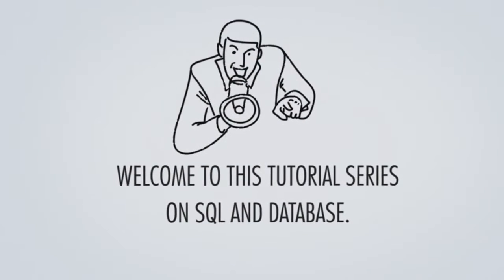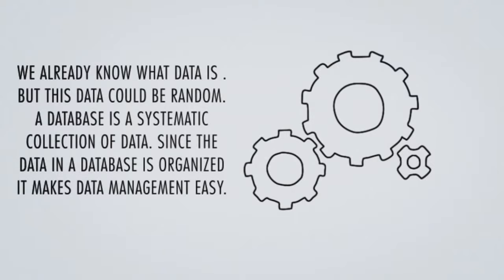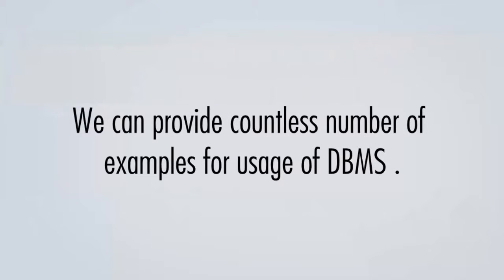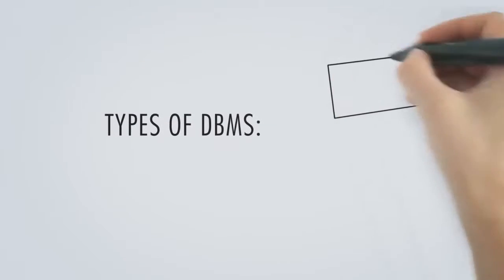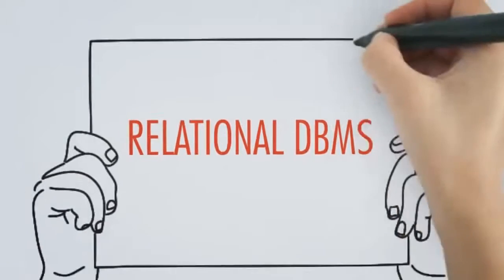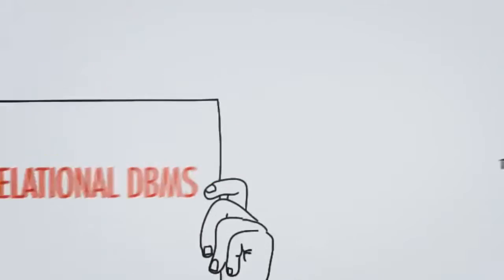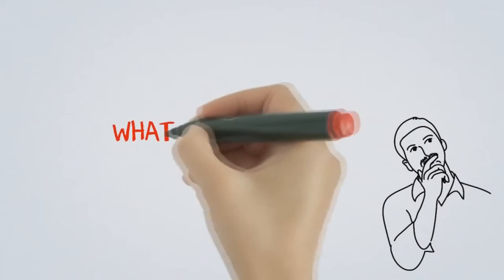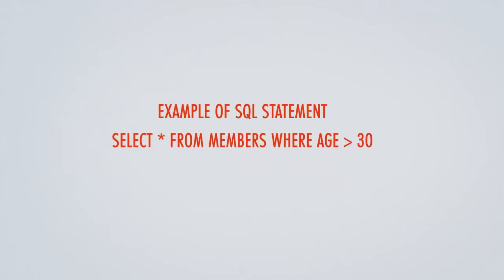Datu-Baseak eta SQL